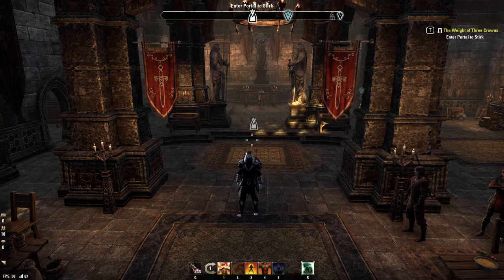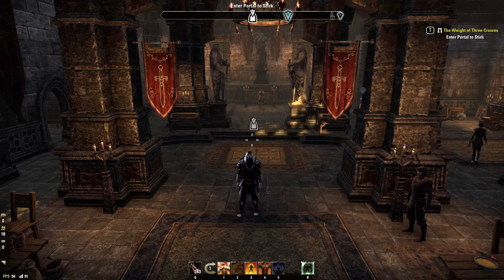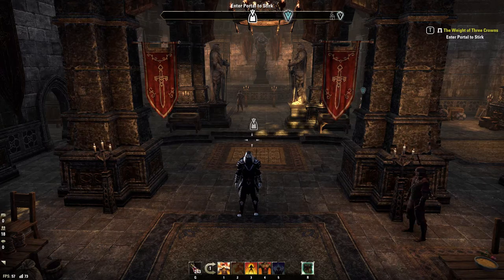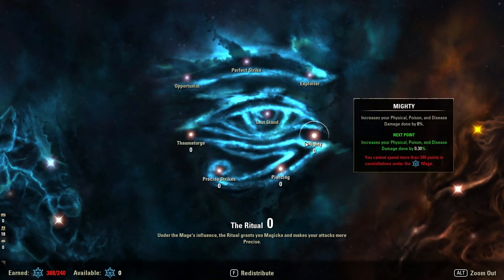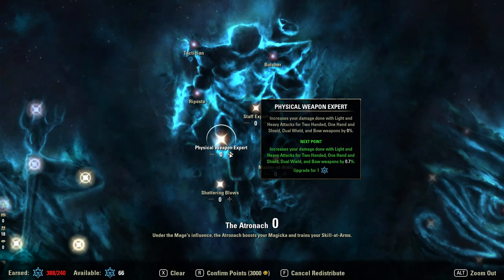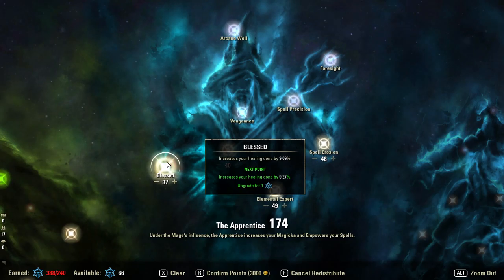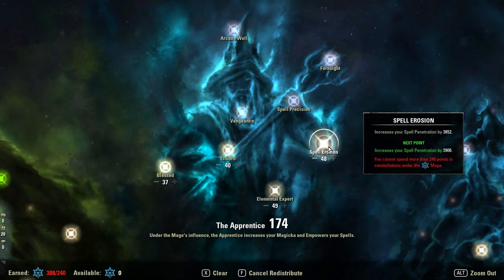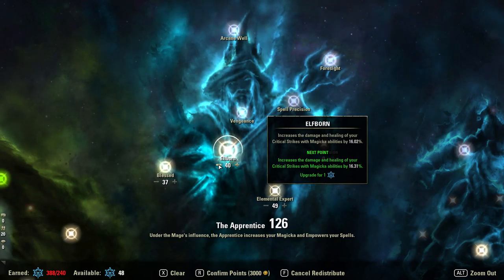ESO Offensive CP The BEST Arrangement and Why